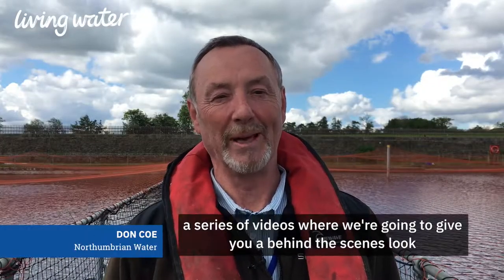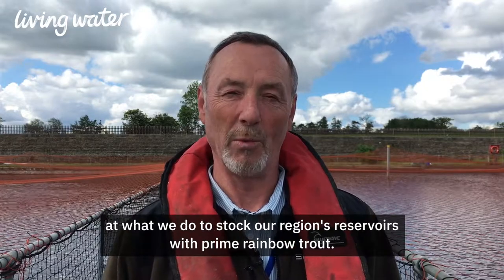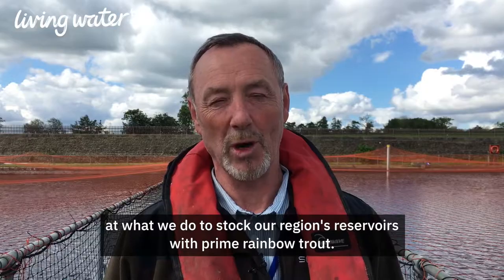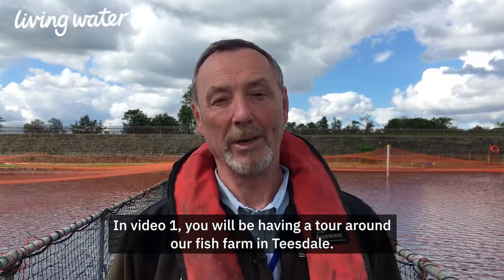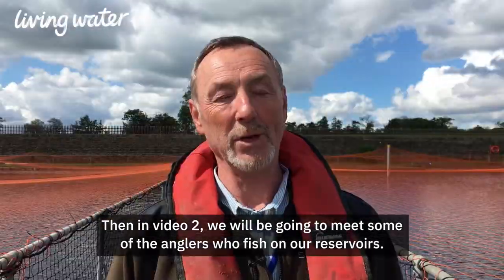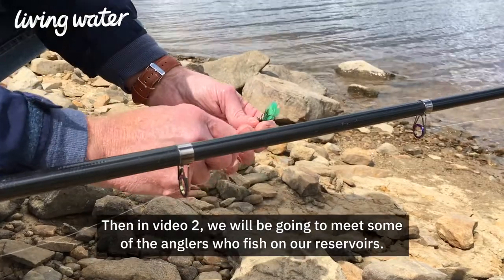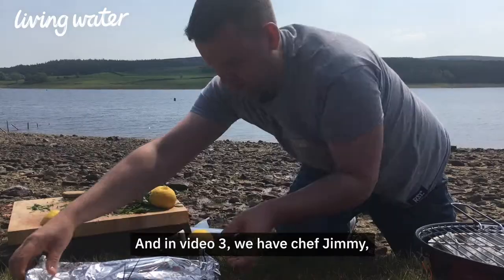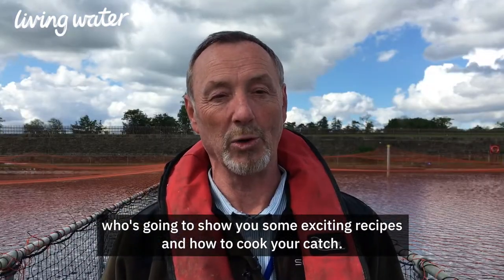Farm, Fish, Table Teaser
It's coming...
Are you looking to take up a new hobby?
Want to know more about fishing - from the provenance of the stock to how to cook it?
FarmFishTable is coming this weekend!